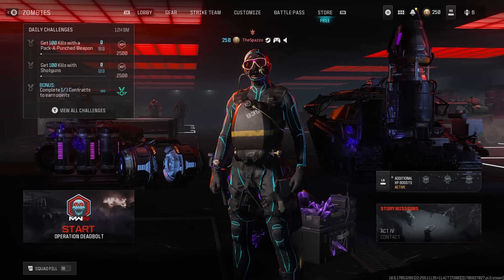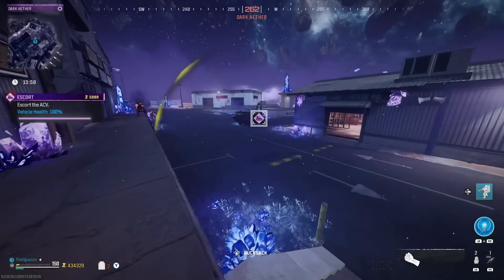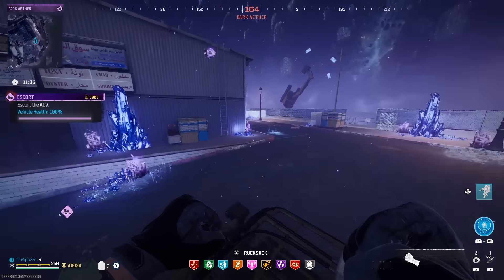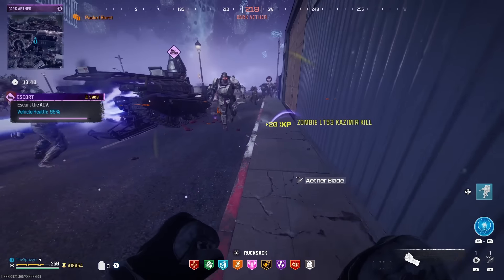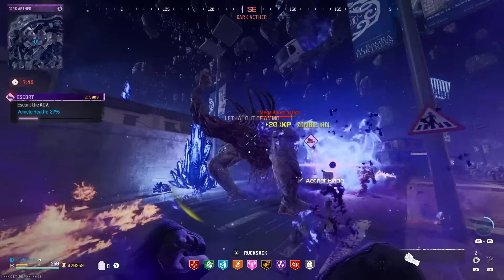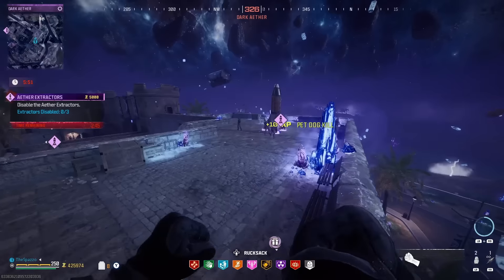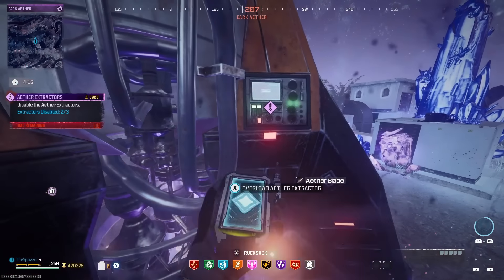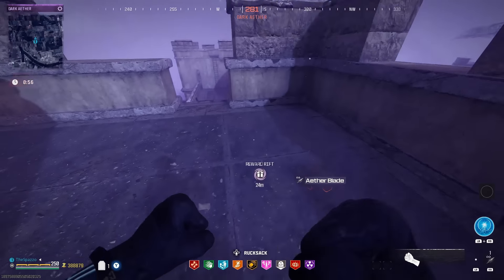MW3 Zombies - EASIEST Way To Get RARE CLASSIFIED Schematics & Wonder Weapons Solo (No Guns Needed)